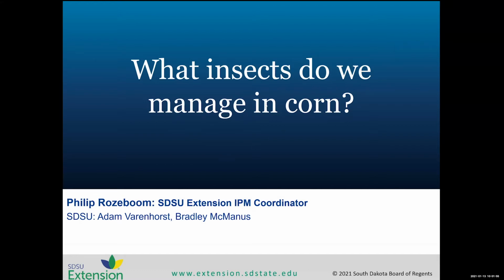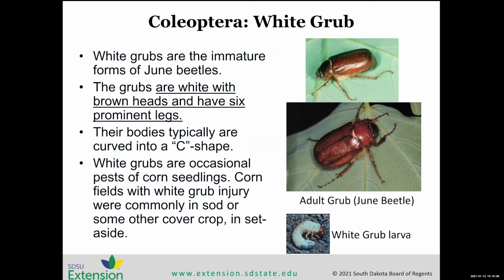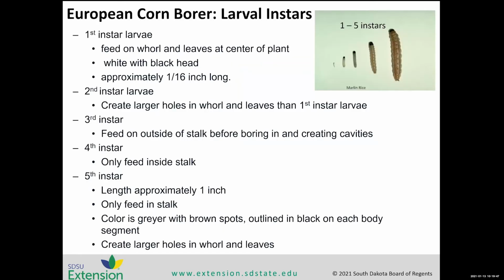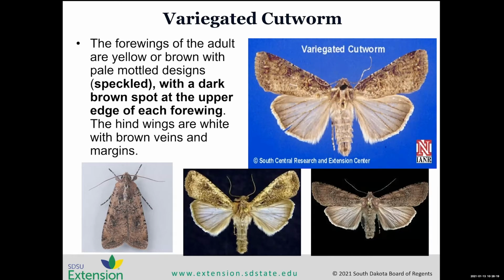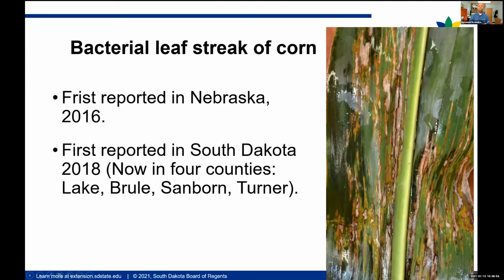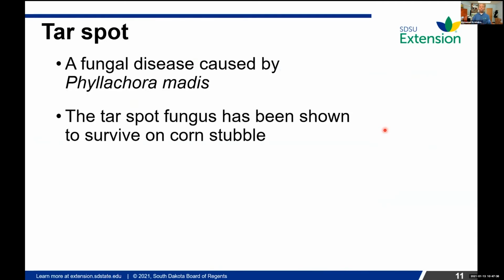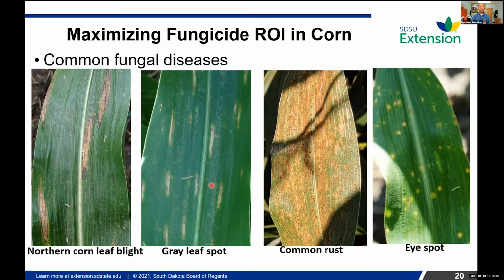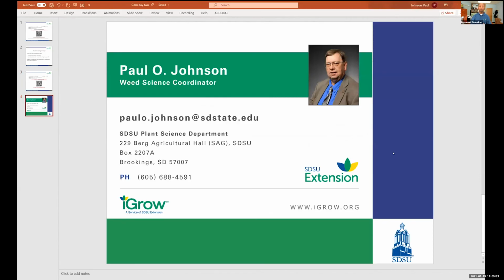Crop Hour: What Insects Do We Manage in Corn? and New and Emerging Diseases in Corn.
"What Insects Do We Manage in Corn?", presented by Philip Rozeboom, SDSU Extension IPM Coordinator ; "New and Emerging Diseases in Corn", presented by Dr. Emmanuel Byamukama, SDSU Extension Plant Pathologist and Connie Strunk, SDSU Extension Plant Pathologist Field Specialist on January 13, 2021 during the Crop Hour webinar series.